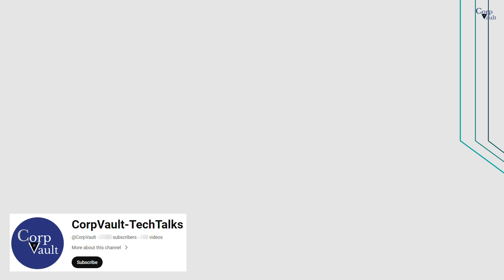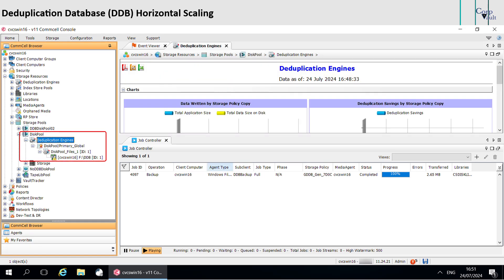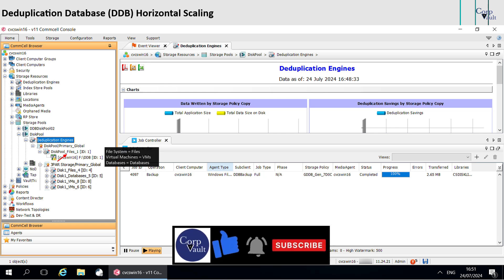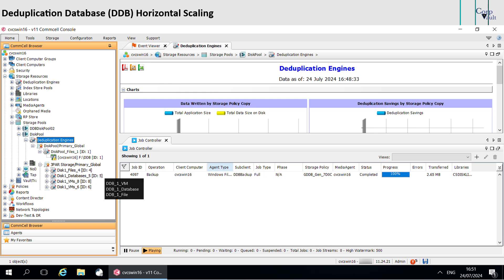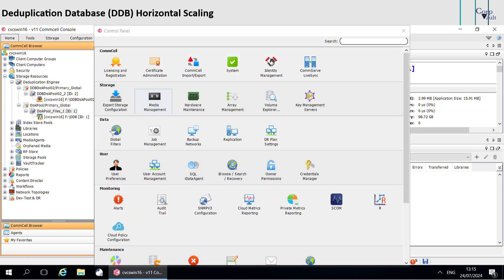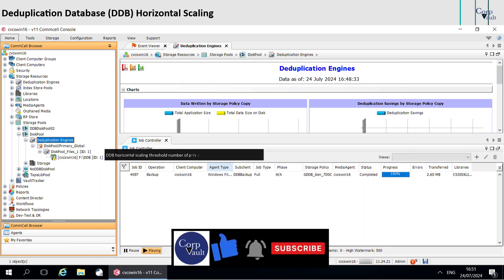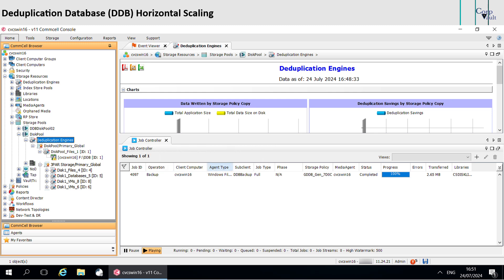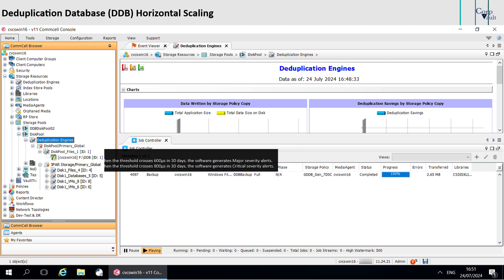Commvault - Horizontal Scaling of DDBs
In this video, we covered:
- Horizontal Scaling of DDBs